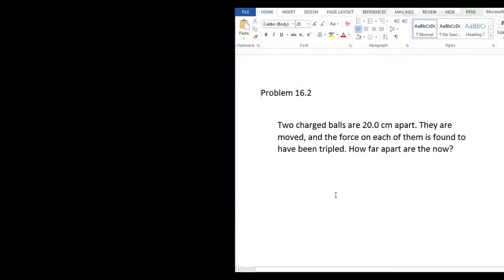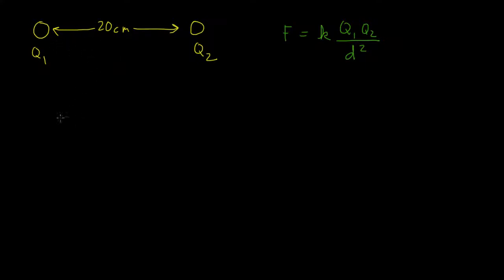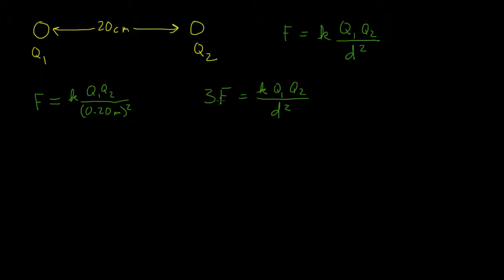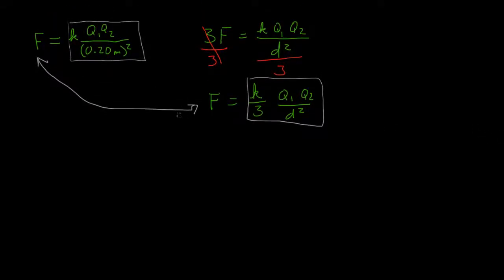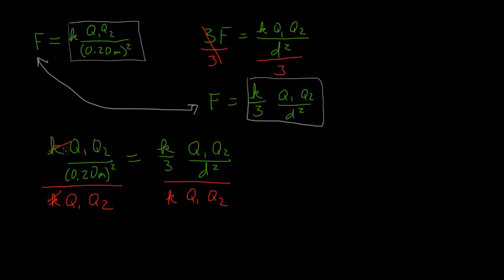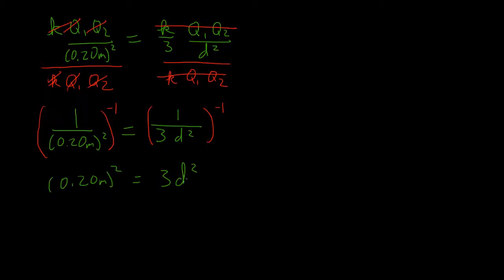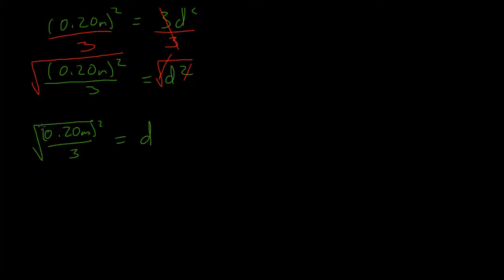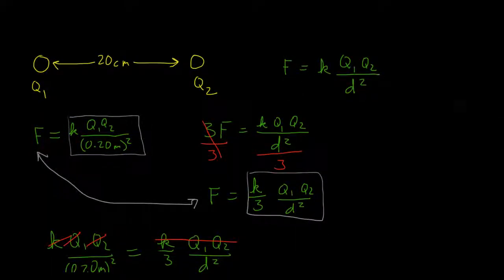Physics, Electric Charge and Electric Field, Chapter 16, Problem 2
Two charged balls are 20.0 cm apart. They are moved, and the force on each of them is found to have been tripled. How far apart are the now?